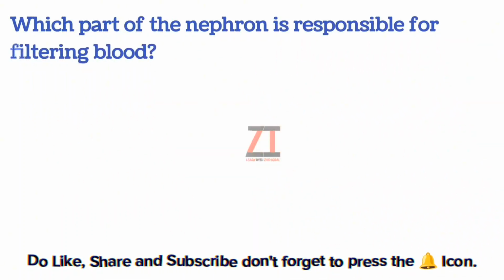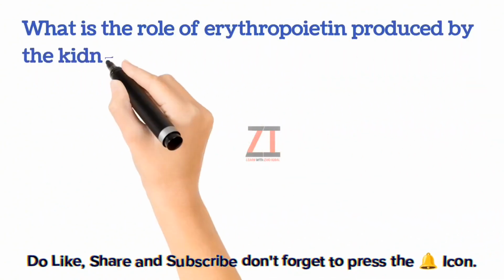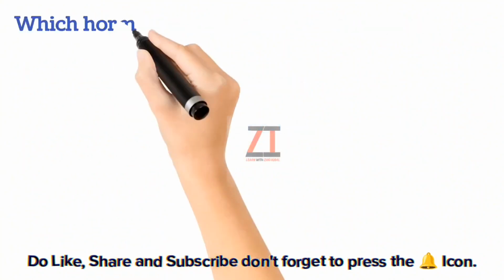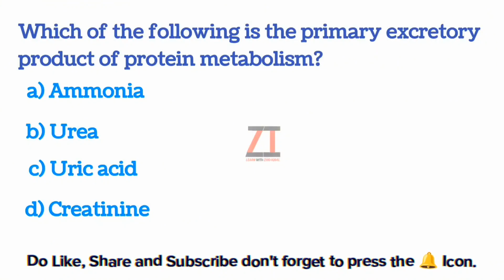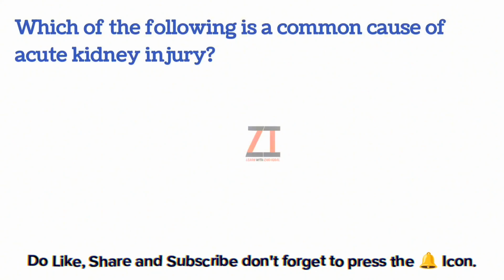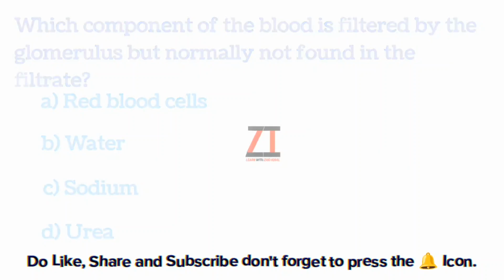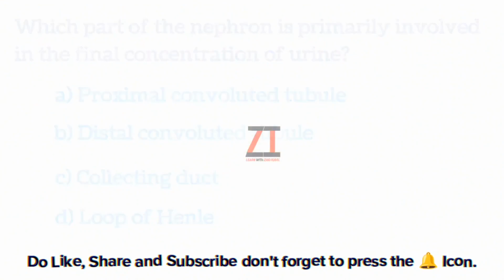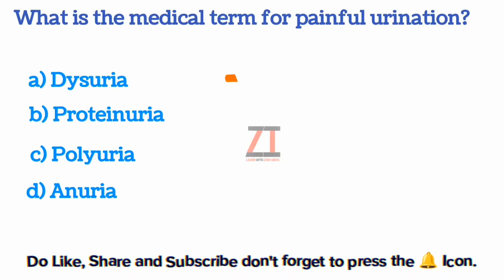Human Kidney MCQs || Excretory System || Human Kidney MCQ || Most Important Questions for NEET 2024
Excretory System || Human Kidney MCQ || Most Important Questions for NEET 2024

The kidneys are two bean-shaped organs, each about the size of a fist. They are located just below the rib cage, one on each side of your spine. Healthy kidneys filter about a half cup of blood every minute, removing wastes and extra water to make urine.

Transform your understanding and unlock your potential with "Learn With Zaid Iqbal". From basics to advanced concepts, we'll delve into Science and make it easy to understand.
Regards team Learn with Zaid Iqbal.